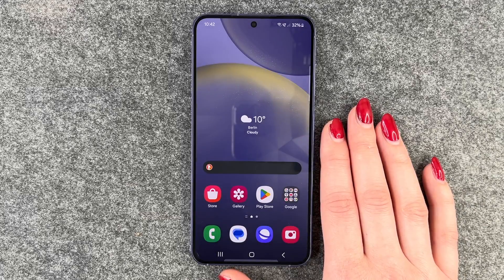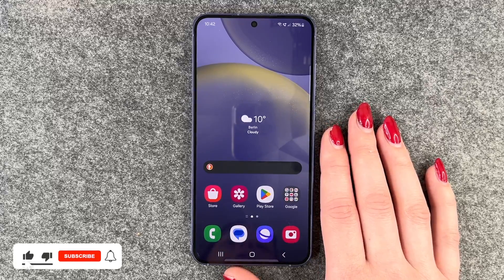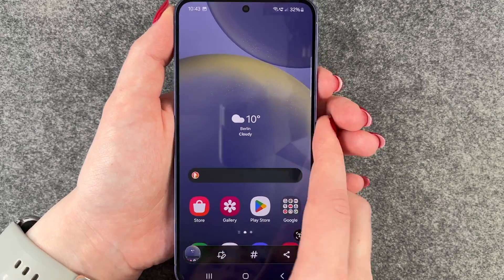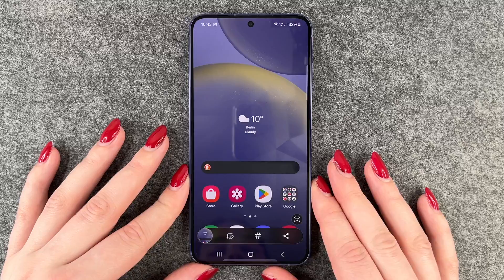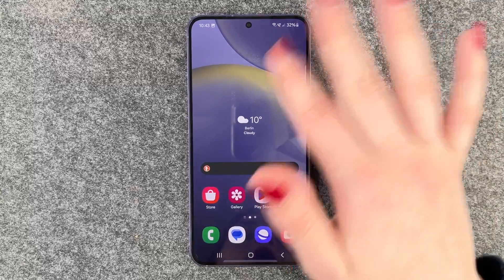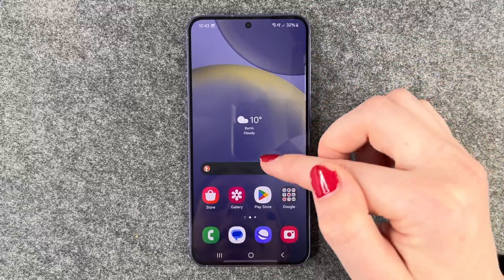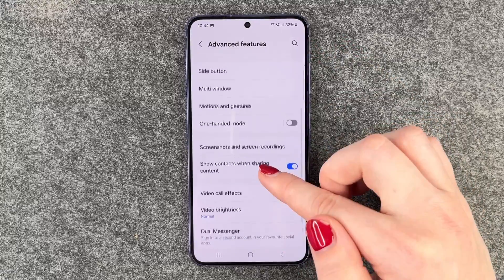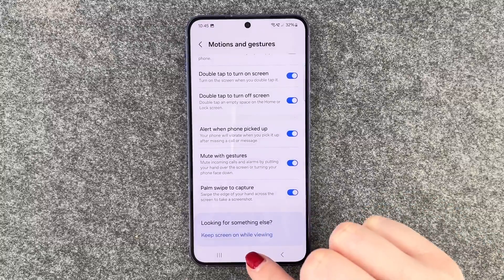Samsung Galaxy S24 how to make a screenshot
Do you want to make a screenshot on your new Samsung Galaxy S24? In this video we will show you how you can do so.